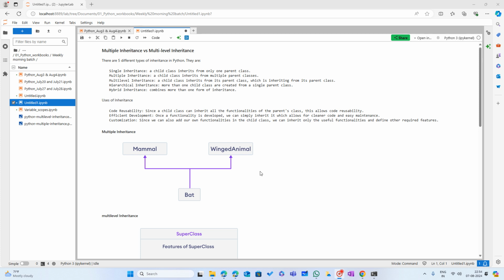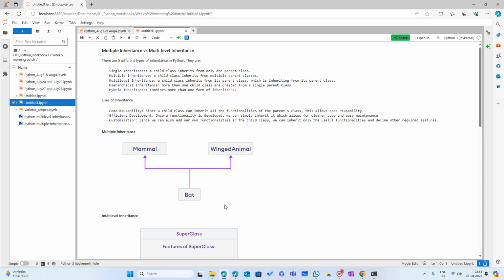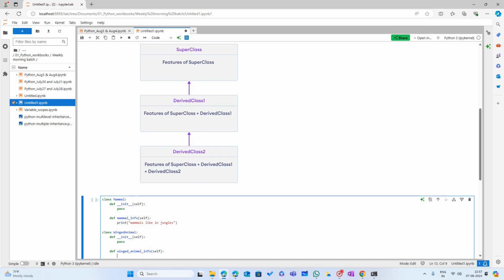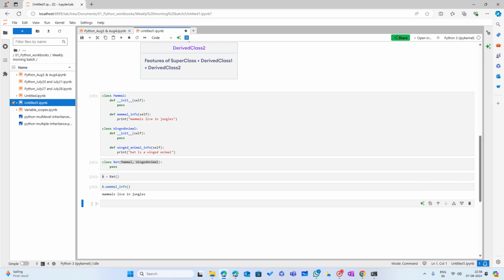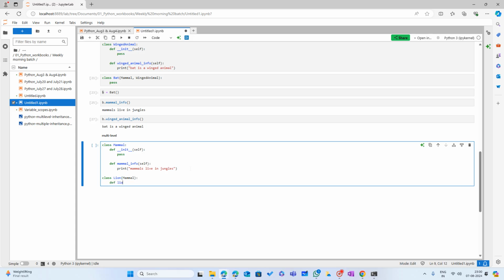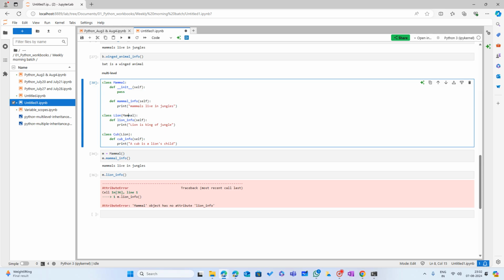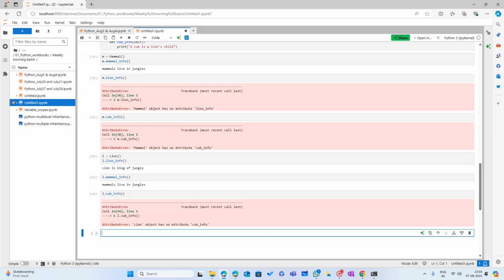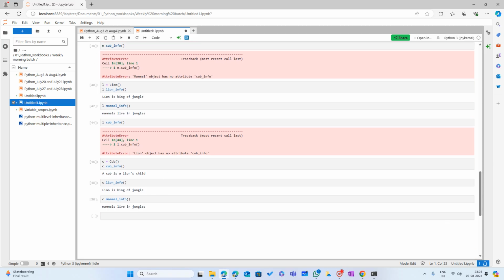18.2 python multiple inheritance vs multi level inheritance